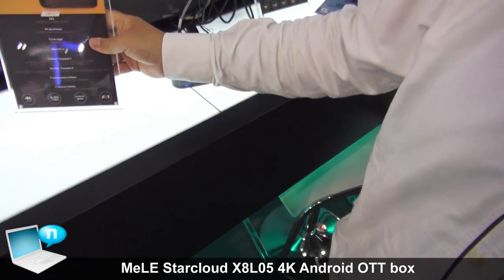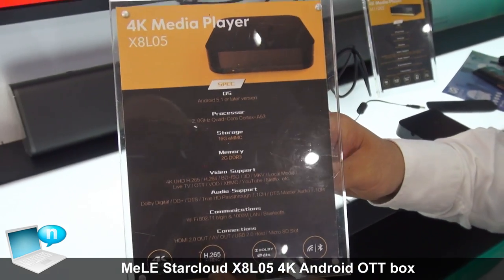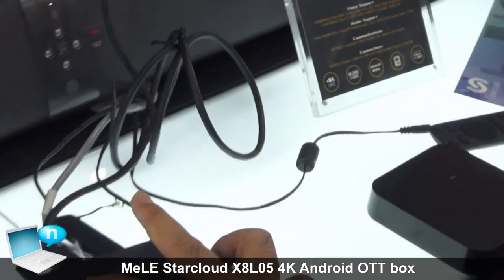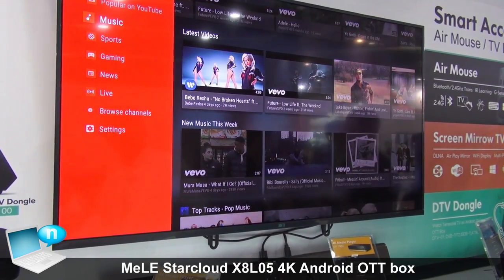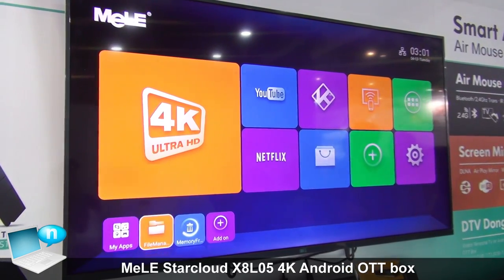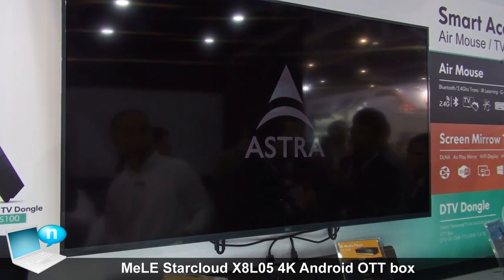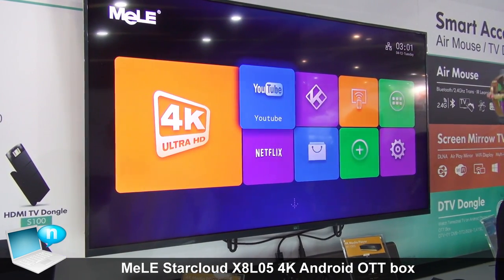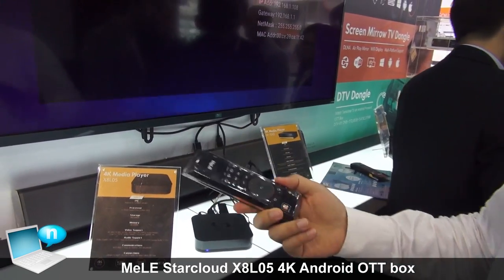MeLE Starcloud X8L05 (Starcloud X9 refresh) 4K Android OTT box